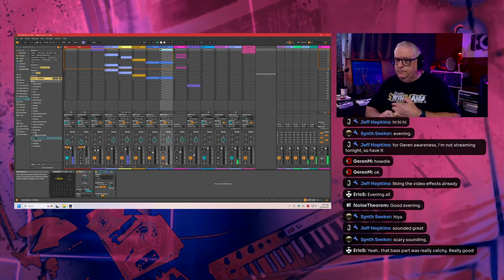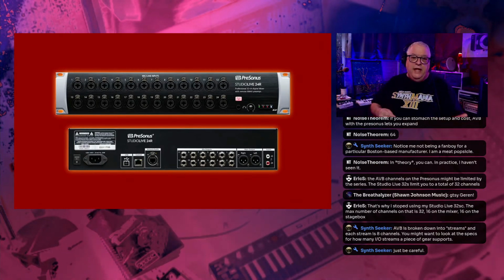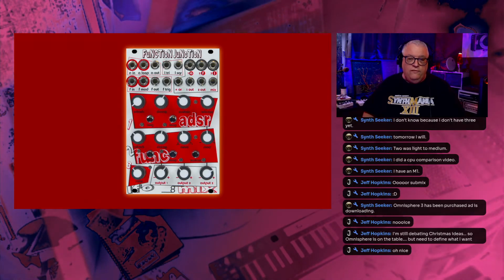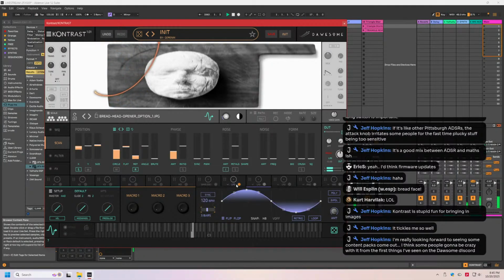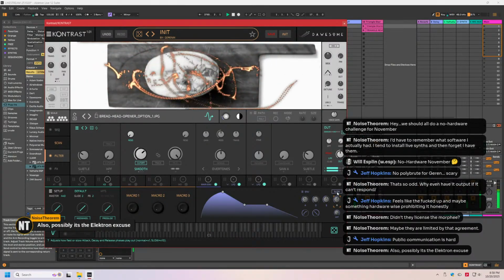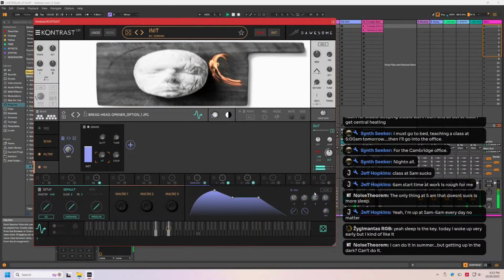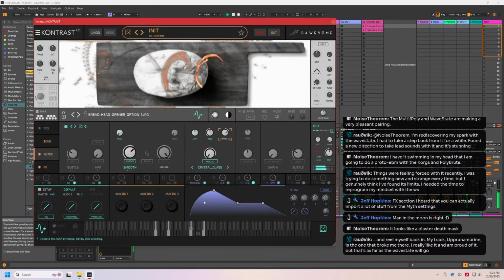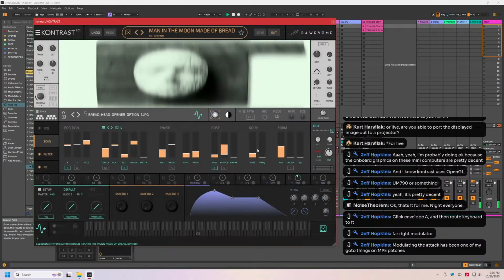MONDAY MUSIC - October 20, 2025 - Oh, crud! Where's this gonna go? And, live set progress.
Well, isn't this a pickle? I'm out of inputs on my mixer/interface. What to do? New interface? New mixer? Or do I ditch the synths and go deeper into the box? Plus, a live set progress report.

TIMELINE:
00:00 Begin transmission
00:00 The Opening Jam
06:14 Welcome to the show!
06:55 What's in The Jam / Performance update
11:15 Darkness / Business update
12:43 I'm out of inputs! Options?
15:26 Mixer vs. Interface?
17:50 AVB vs AVB?
20:20 Direction? Hardware or more in-the-box? AVB or ADAT?
21:40 Arturia 16Rig advantages
24:46 Big software alternatives: Omnisphere 3 or Falcon 2026. Will I dive into the box?
33:00 No sub-mixers here.
36:00 New modular toy: Cre8audio Function Junction
40:46 Let's have more fun with Kontrast. Another patch from a picture. And various chattering while I make some noises.
53:35 No hardware challenge for November? Letting go of hardware? What would go?
55:05 The PolyBrute MIDI issue revisited and other grumbles...
56:17 Let's not dwell on being grumpy. Let's patch Kontrast. Mostly. Sorta...
1:02:10 Omnisphere CPU usage update from Luke, and comparison to Pigments, followed by various chatter while I continue to poke at Kontrast. This goes on for quite some time.
1:36:00 I'm terrible an naming presets .
1:37:05 Winding down goodnights to all!
1:38:45 Short Closing Jam
1:41:22 End transmission

Jeff's channel:@JeffHopkinsMusic
Raudvik's channel: @dani_raudvik